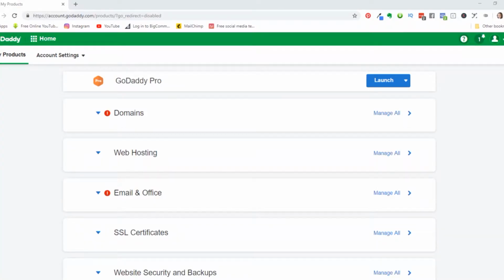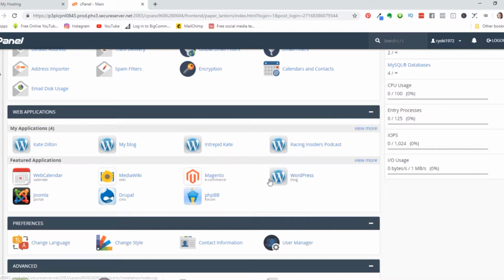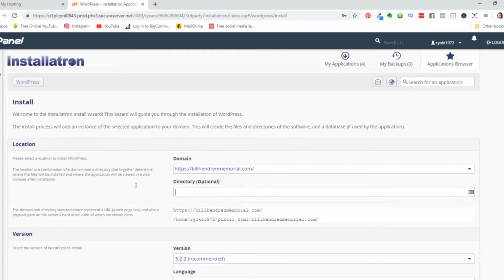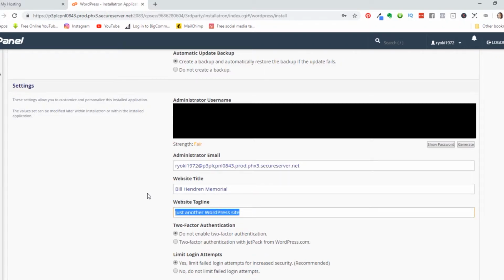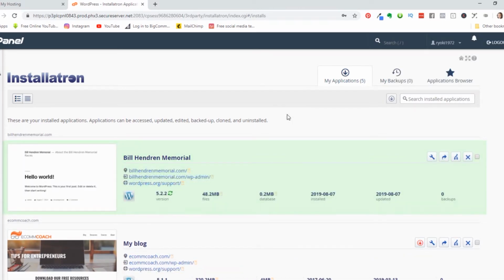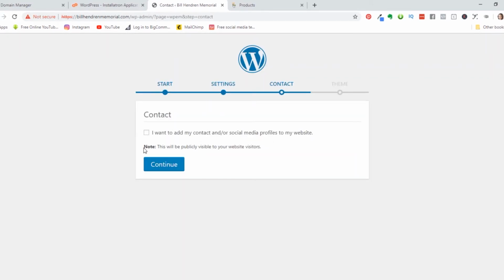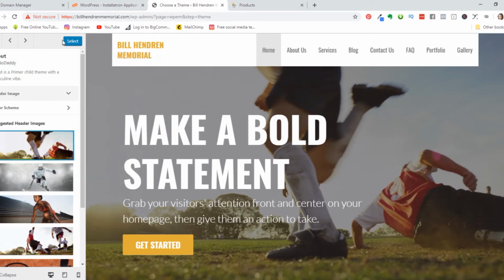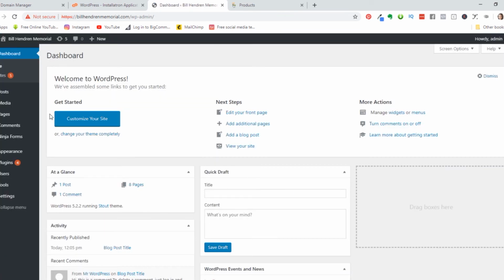How to Start a Wordpress Site using Go Daddy and CPanel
I get a lot of questions about how to start a website.  Since I was creating one for a friend, I thought I'd record the set up.  I've found Go Daddy hosting easy to use along with the CPanel for setting up a Wordpress site.